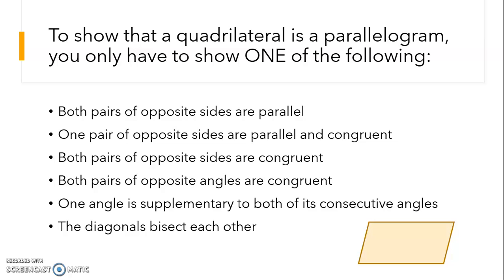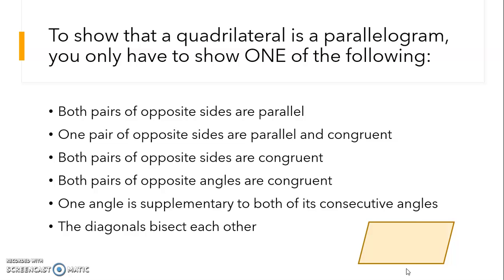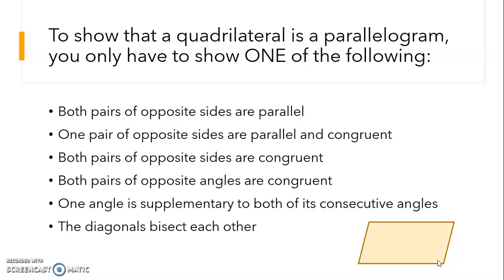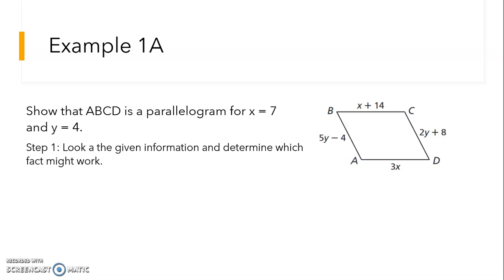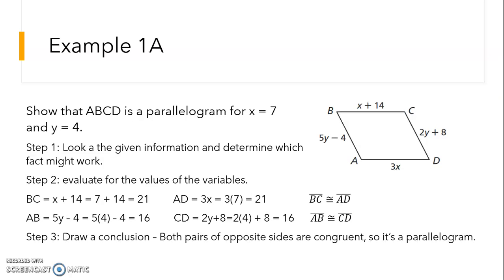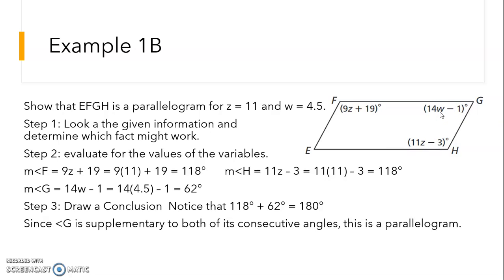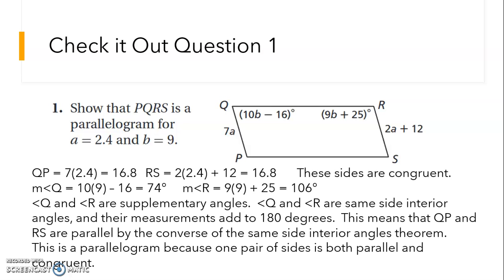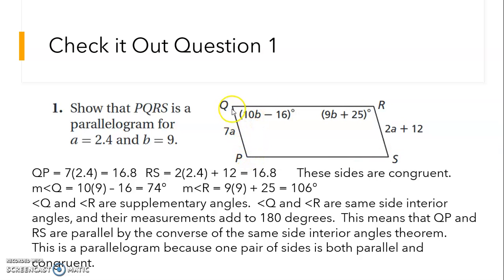Geometry 6-3 Video 1 for Class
This video is part 1 of Geometry lesson 6-3.  It reviews the conditions for a shape to be a parallelogram and there are some examples showing how to apply them.